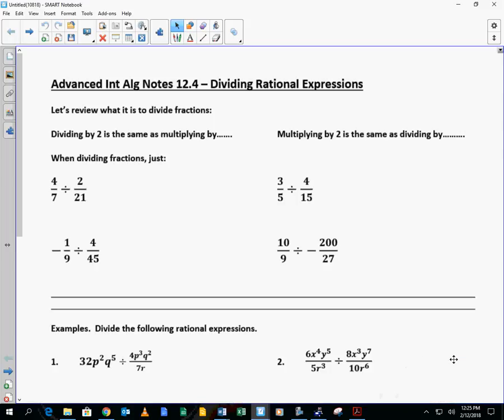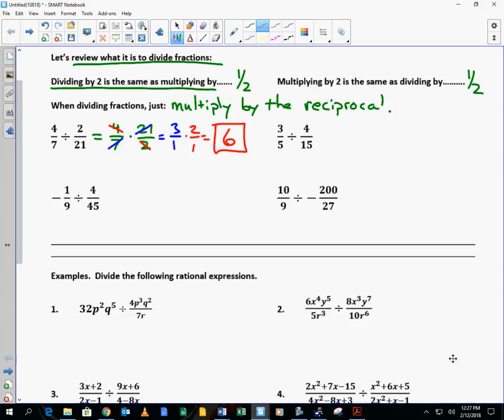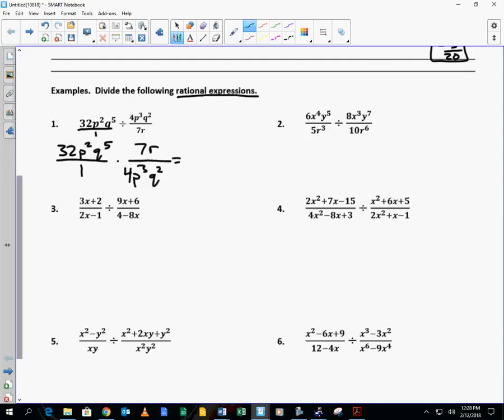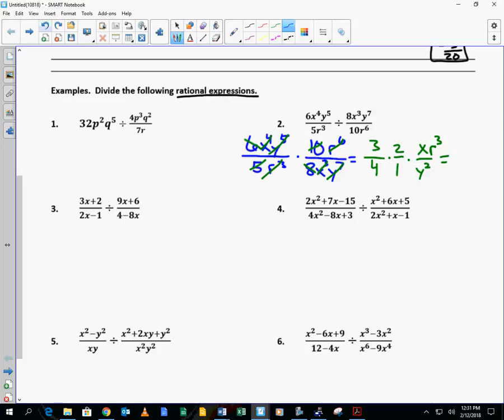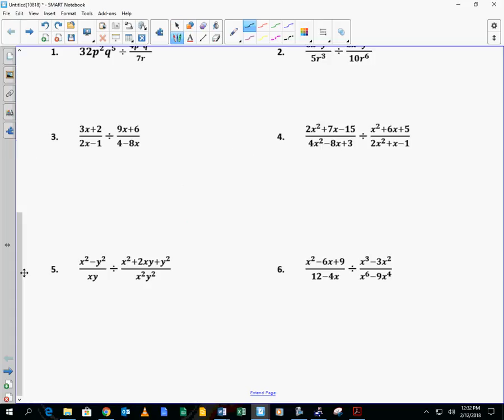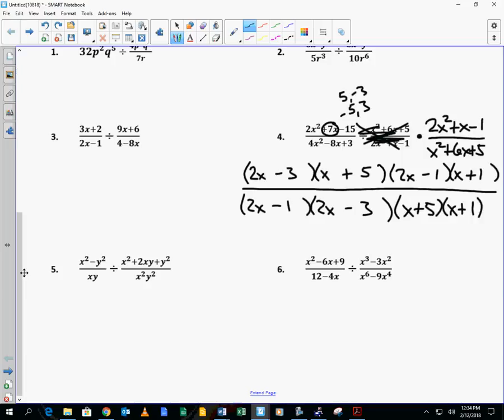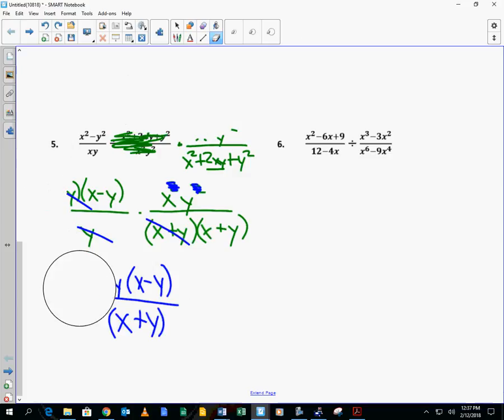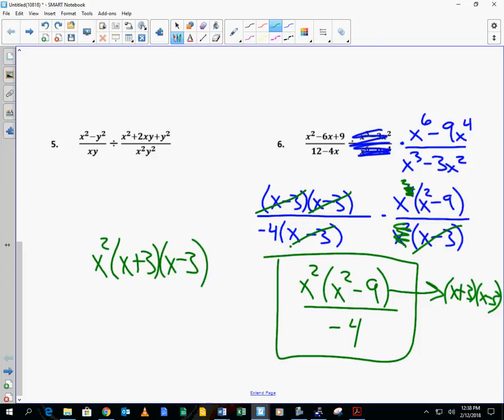Advanced Int Alg Dividing Rational Expressions Day 1